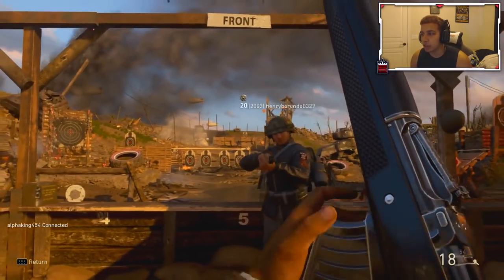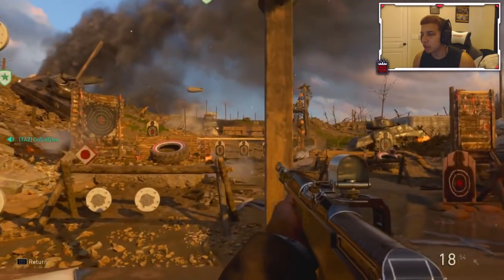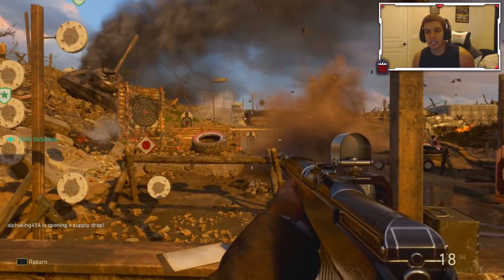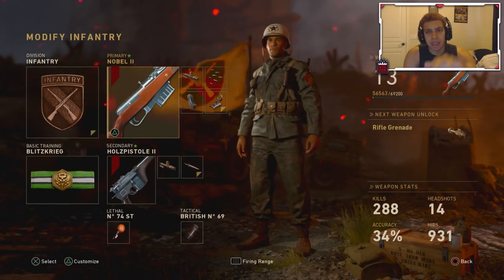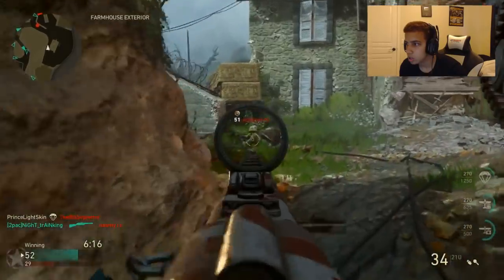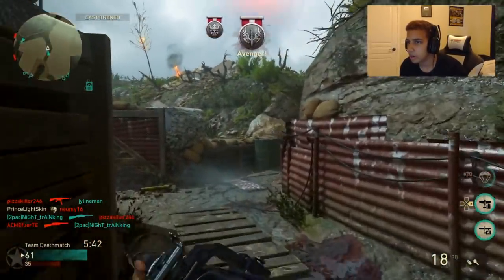*NEW* WORLDS FASTEST TRIGGER FINGER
1,500 LIKES?! *NEW* WORLDS FASTEST TRIGGER FINGER

I have declared that I have the best Trigger finger in the World